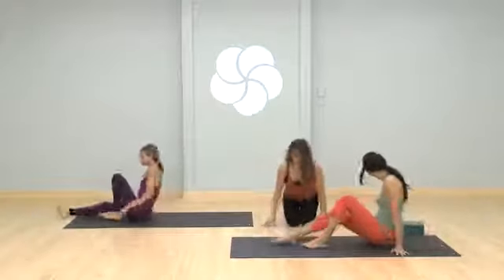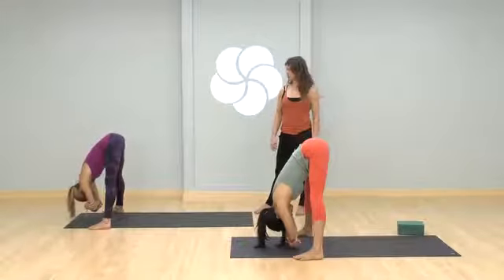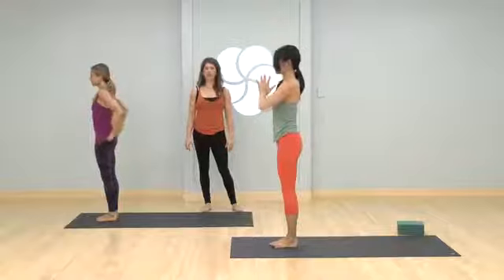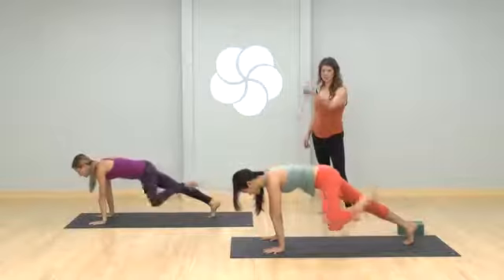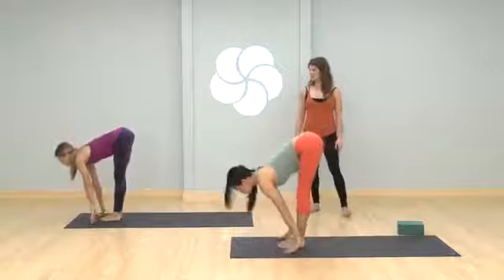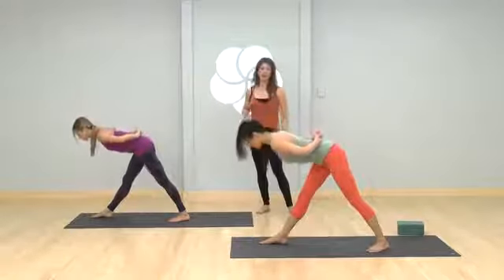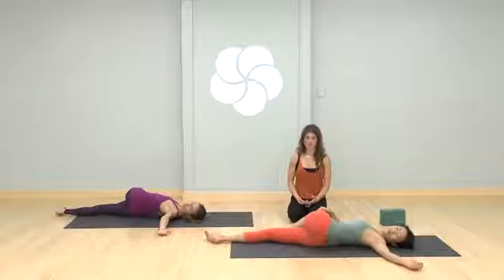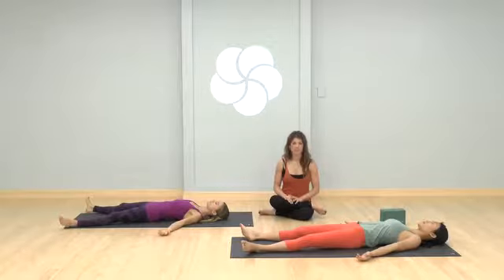Yaga Videos, Yoga Poses For Beginners - 360 Degree Hips (level 2)